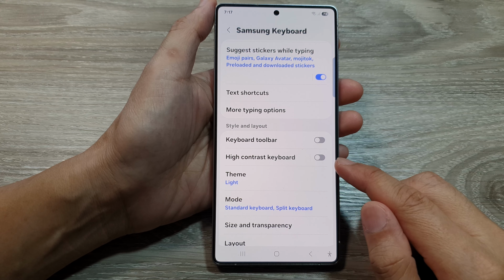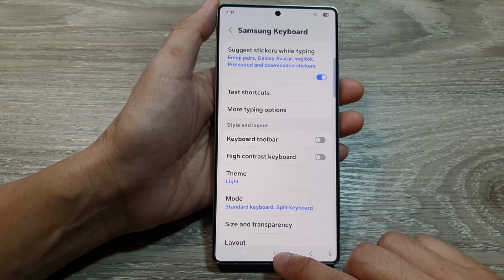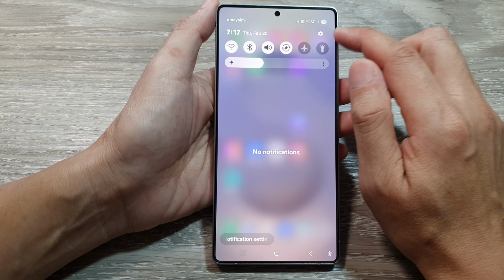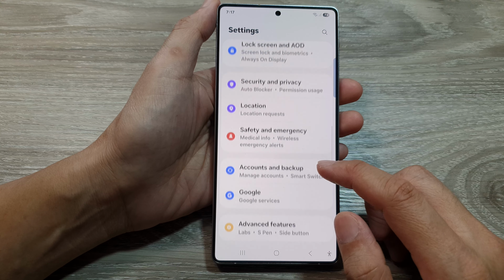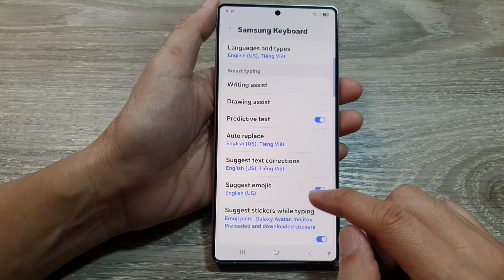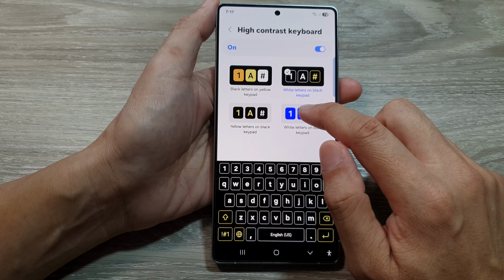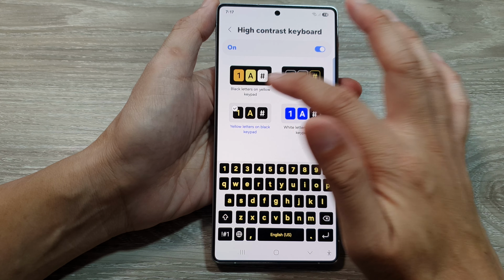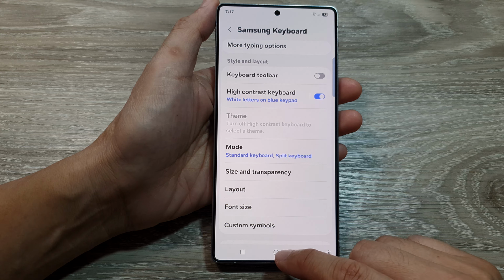📱 Enable/Disable High Contrast Keyboard on Samsung Galaxy S25/S25+/Ultra – Easy Guide! 🔧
In this video, we’ll show you how to turn on or off the high contrast keyboard on Samsung Galaxy S25, S25+, and Ultra. This feature enhances keyboard visibility, making it easier to type, especially in low-light conditions or for those with visual impairments!